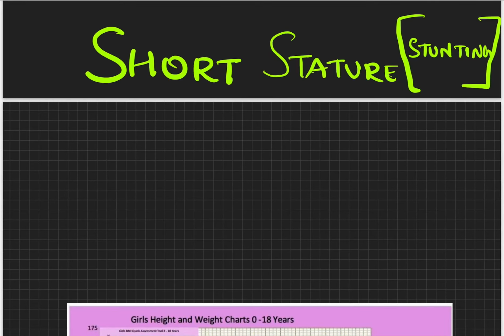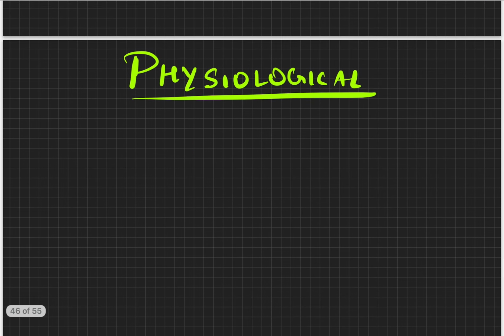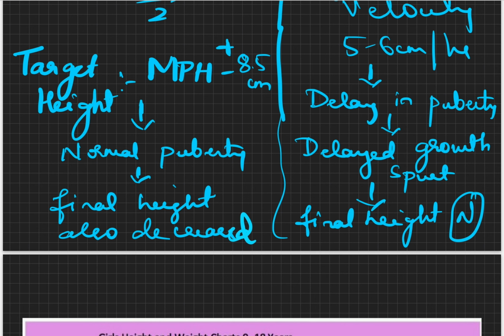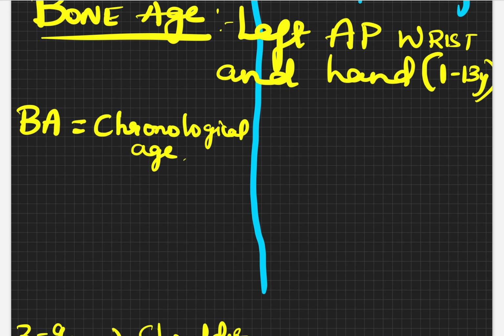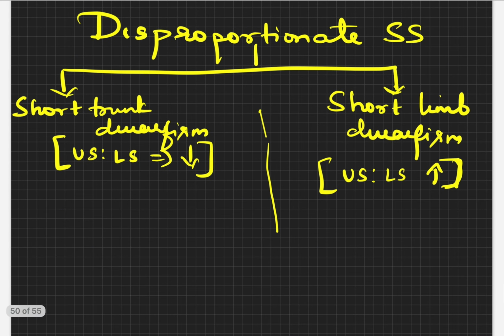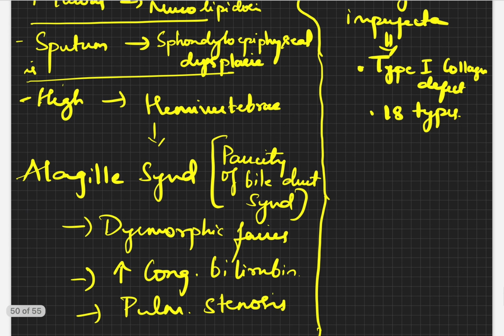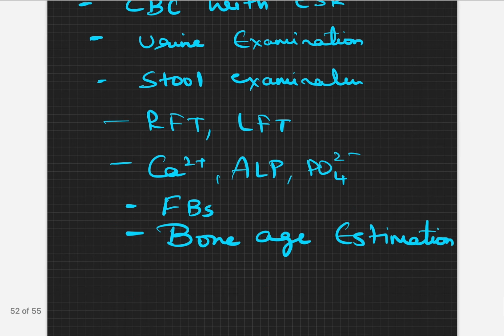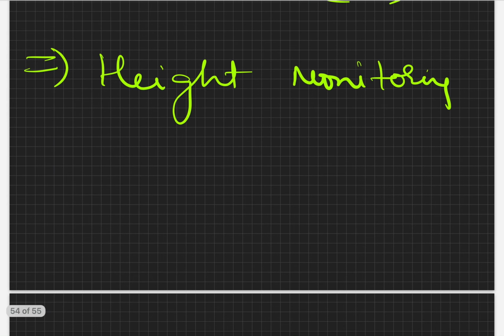Growth and Development 5- Short Stature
Mic credits : Rajat